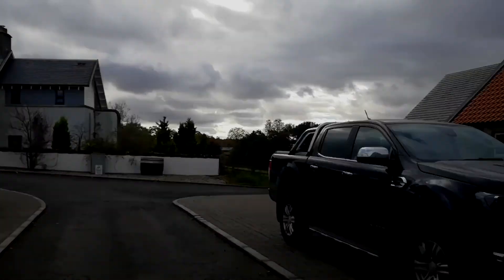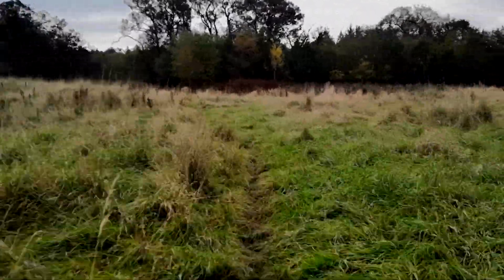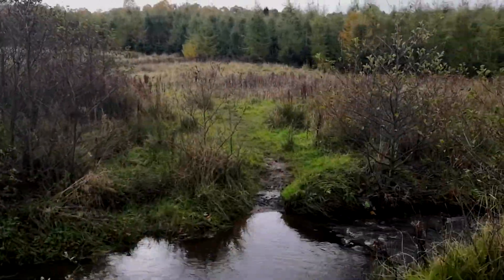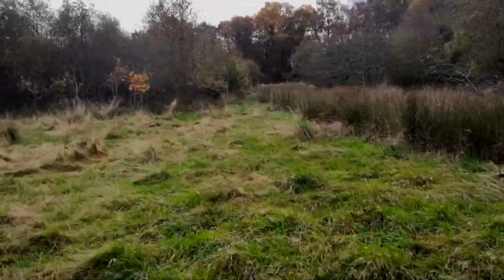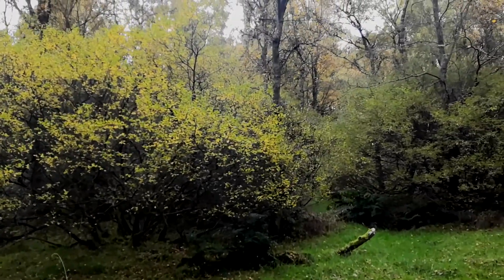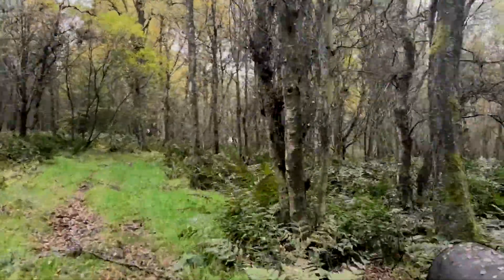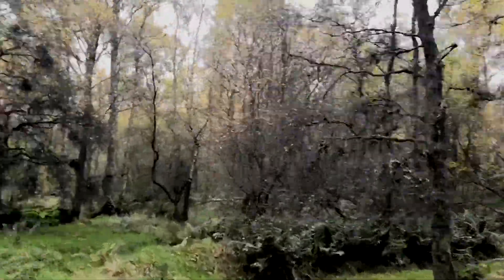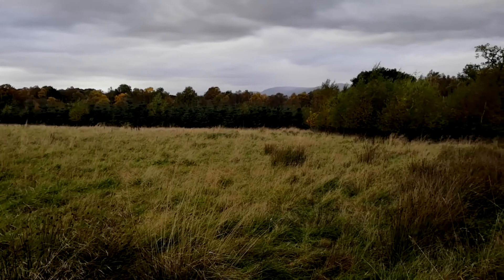Walk in woods outside Saline